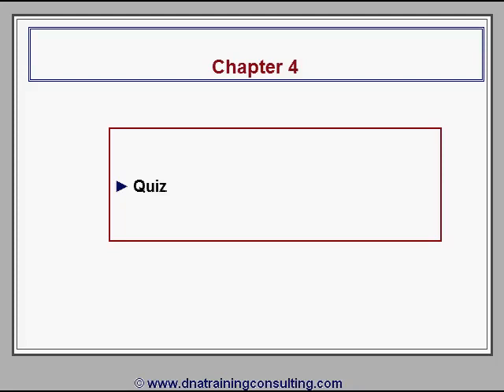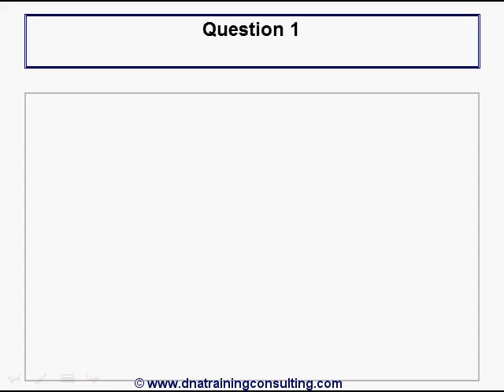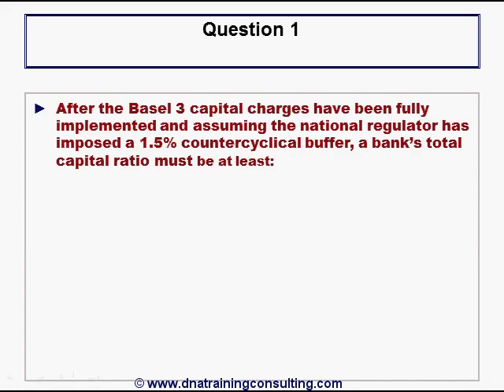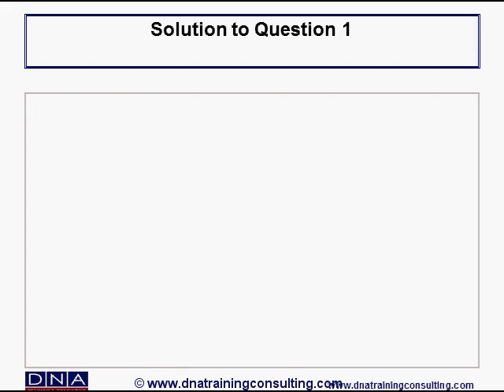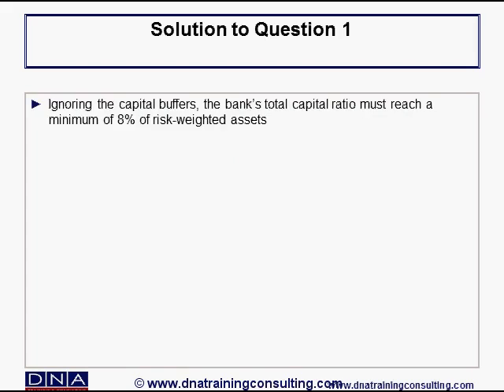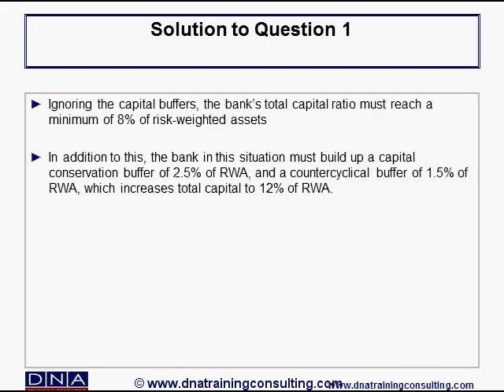Basle III - Chapter 4 - Quiz - Demo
Purchase full video access and explore related documents at your fingertips.

Chapter 4 finally, contains four quiz questions to test your understanding of these materials.

Target Audience: Lending officers, risk managers, financial control, audit

Prerequisite required:
- None

Prerequisite recommended:
- Basel I and Basel II: Quantitative Rules